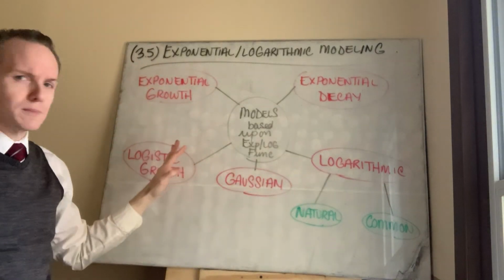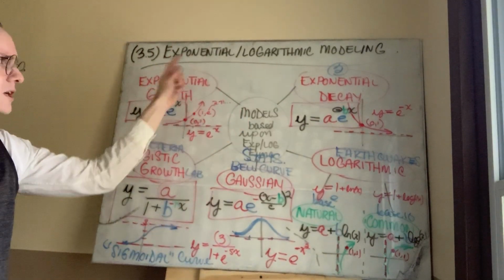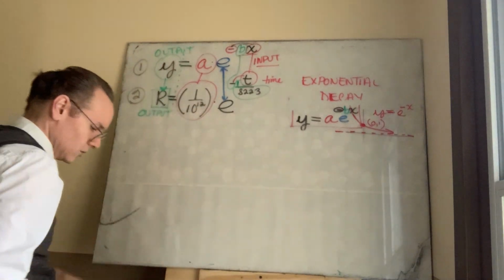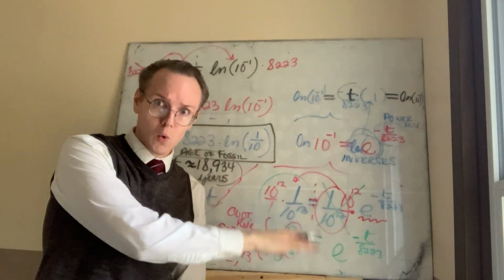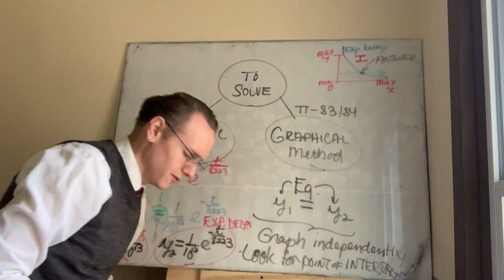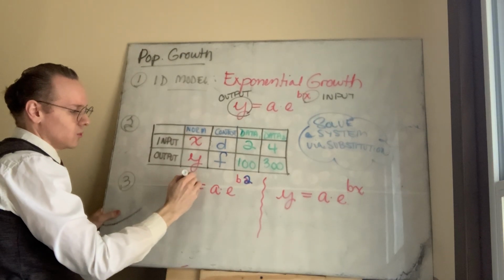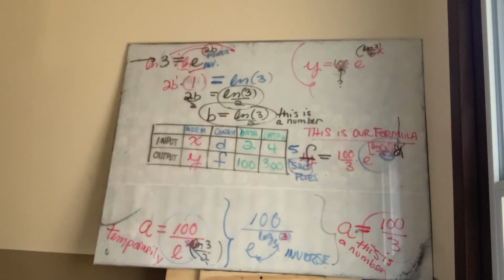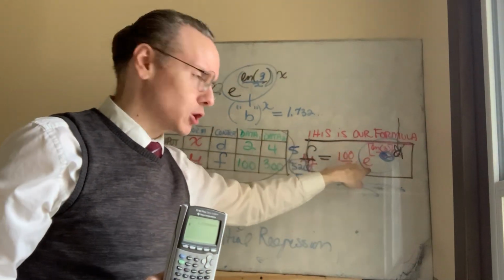Notes for : MAT-143-071 , Section 3.5 ; 4/26/2020